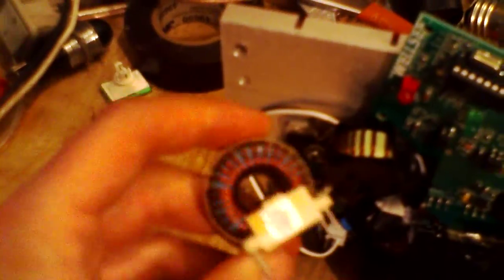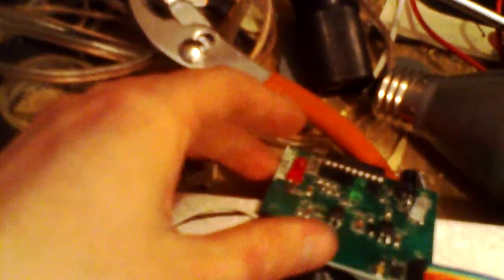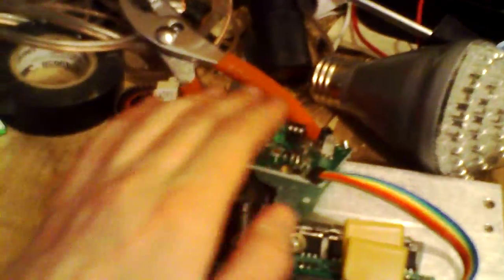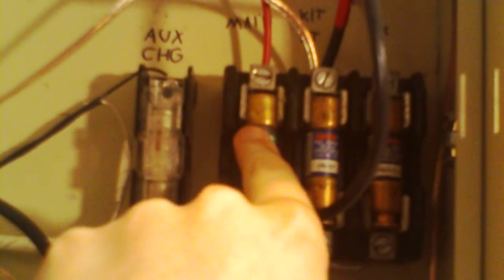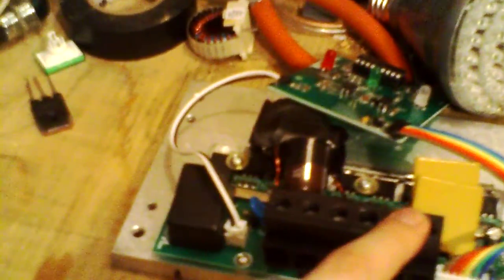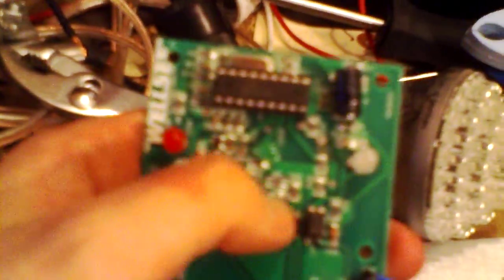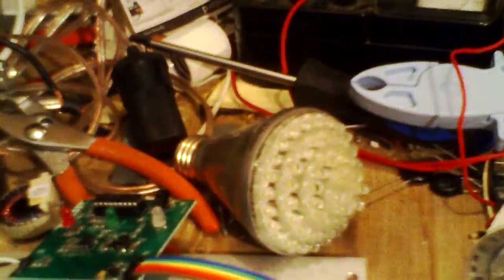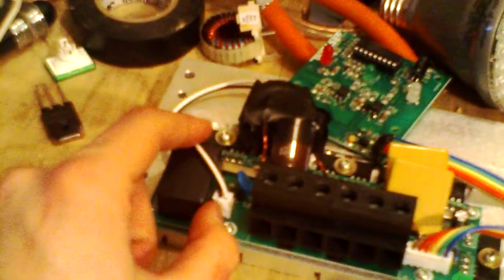WellSee fake MPPT inductor mod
This is the inductor that replaced the AIR CORE (yes, the idiots that made this used an air core power inductor; there are no words...) stock inductor.  All this to get a ~1.4% current gain from a pile of crap that any competent tech can tell at an instant cannot possibly be a real MPPT controller.  No current sensing ANYWHERE.  No PV array potential sensing.  A 555 timer used as a MOSFET driver.  Just... (insert a load of head banging smileys here)

And to think that there are those who consider my hatred of Chicom dreck to be baseless.
Note that the BZ Products MPPT controller was made in...